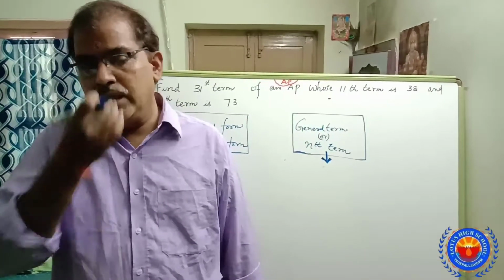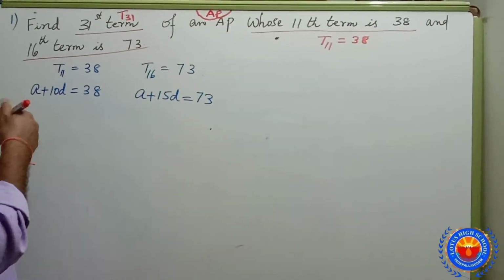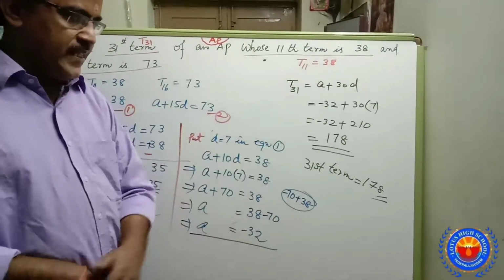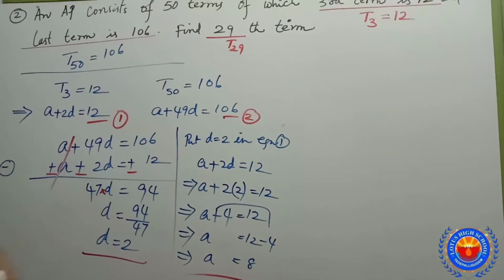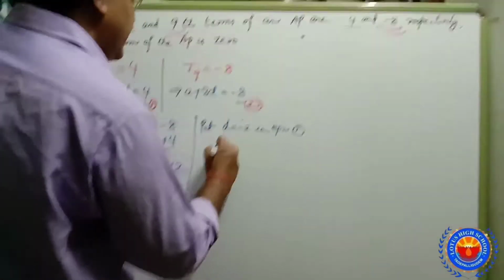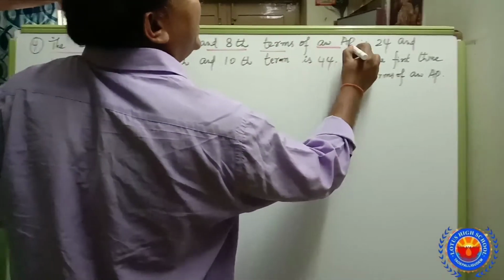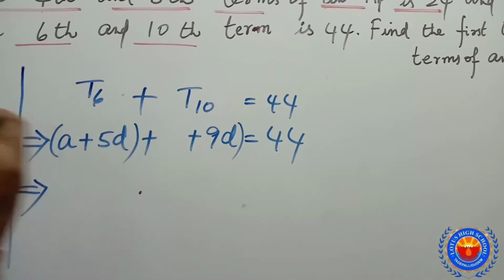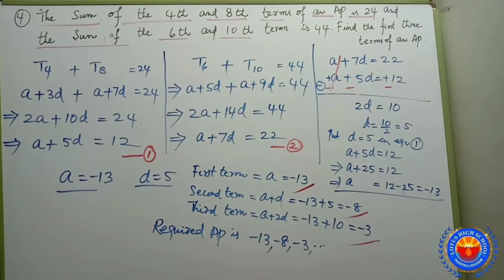Arithmetic Progressions - 7